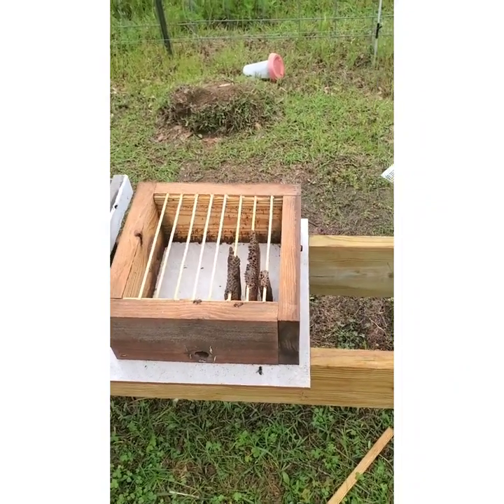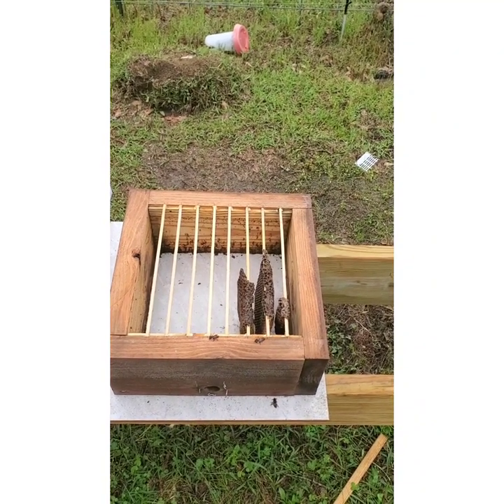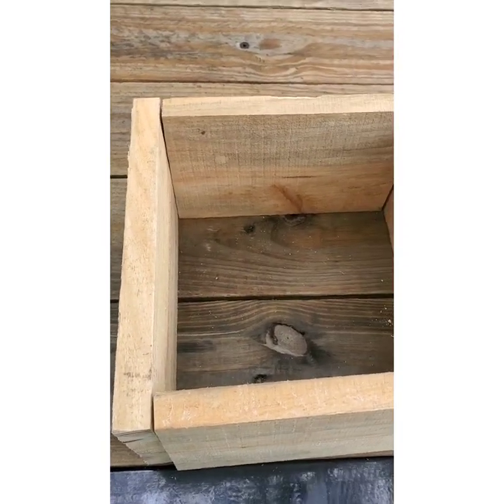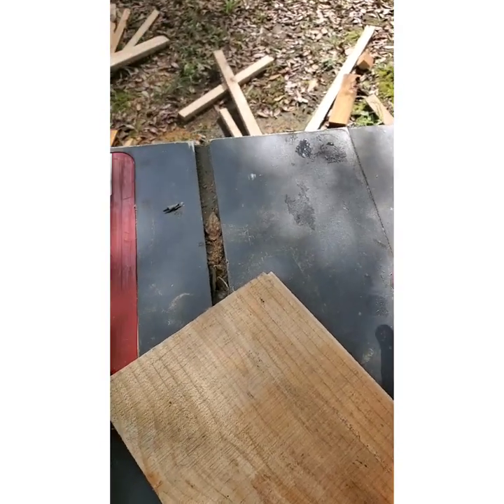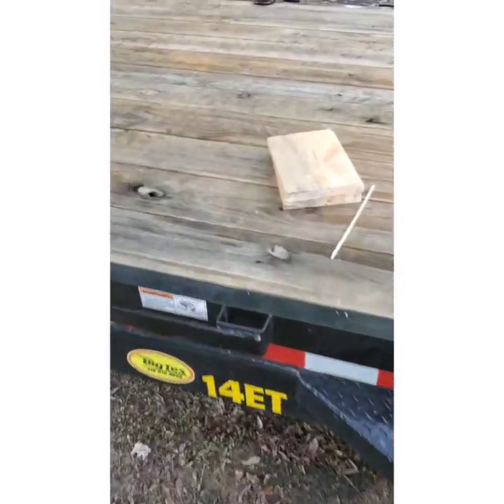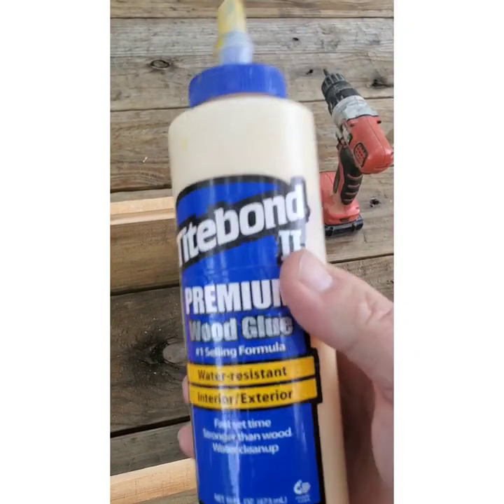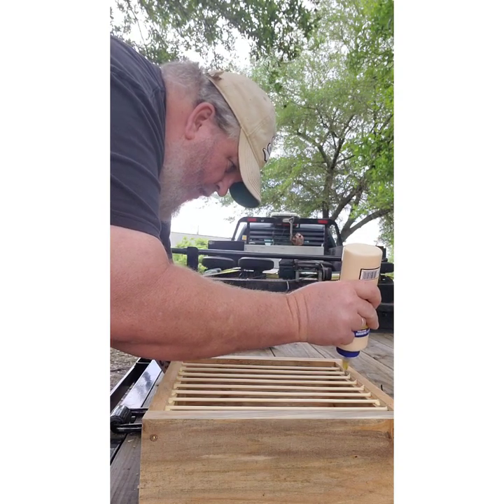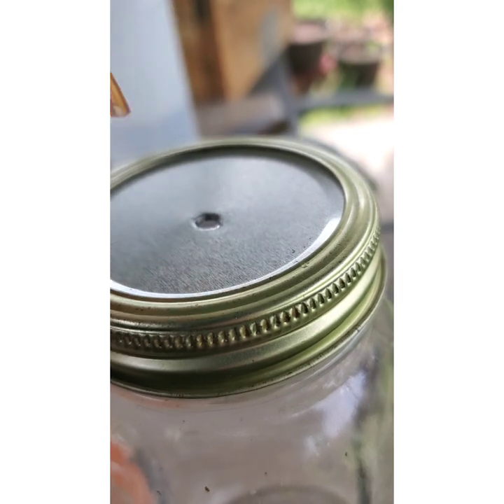Build a Sam Comfort hive, and stock it with bees! PART 1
In this video I show you how to build the hive designed by Sam Comfort of Anarchy Apiaries. I also show you how to make a hive top mason jar feeder, and show you how to add bees from one of your langstroth hives to get it started.